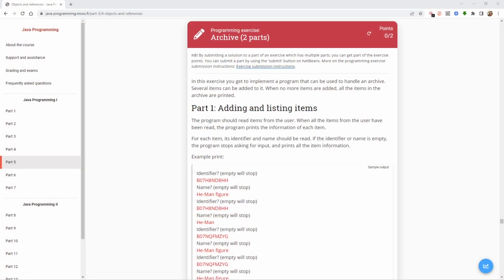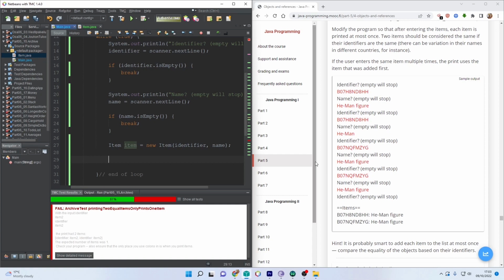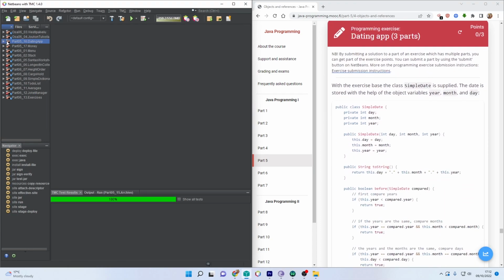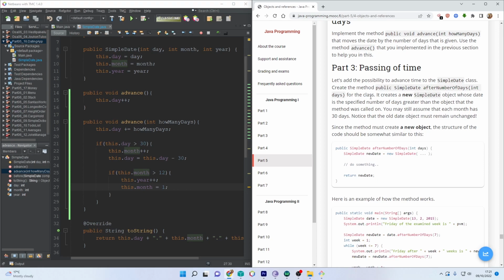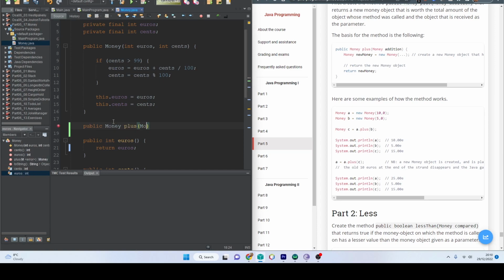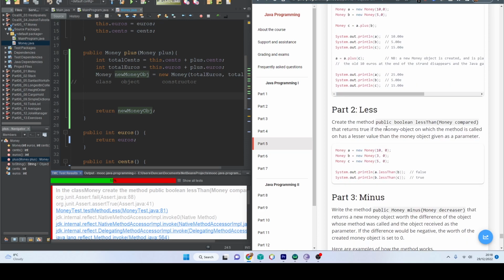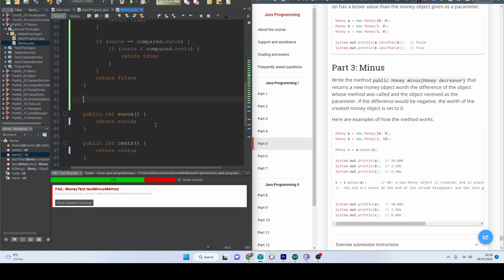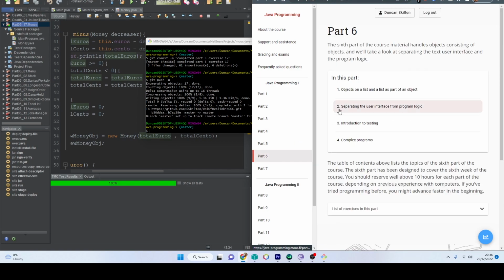26.5 Java Helsinki Uni MOOC programming 1 part 5! Objects and references Prt 5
Here it is section 5 part 5!

Some of you may have noticed that I uploaded this video several times. There were some glitches with those videos so I exported the video again (after updating Premier Pro and my NVIDIA driver) and this video seems much better.

As always, good luck and happy coding!